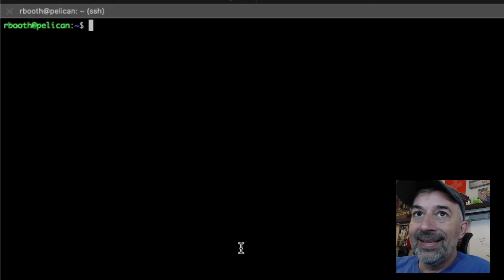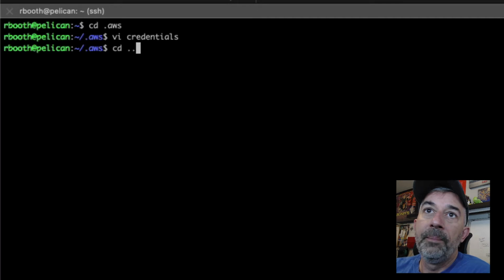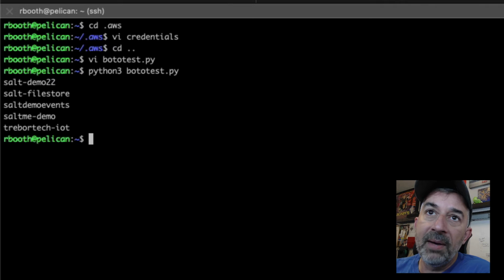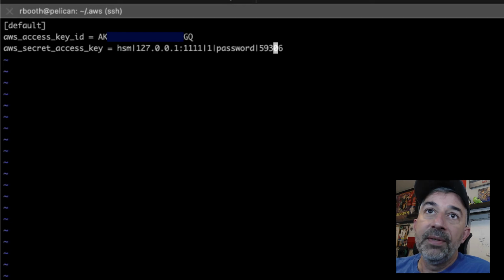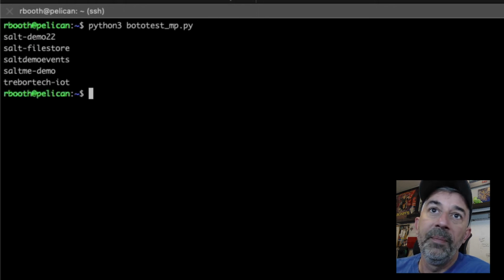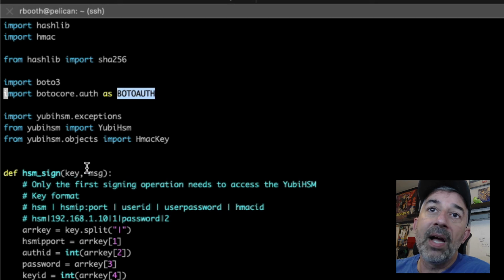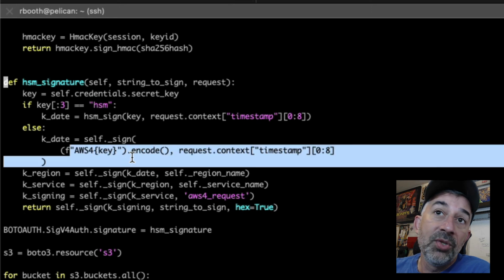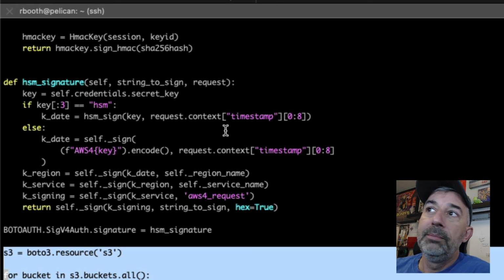AWS Boto3 using YubiHSM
Stop storing your aws API keys locally and start using the YubiHSM.

This is a quick video on a monkey patch I did for botocore to utilize a YubiHSM. A more detail video will be coming out if people are interested in knowing more.

0:00 Intro
2:00 Updated Credentials
3:00 Demo updated code
3:35 Code inspection